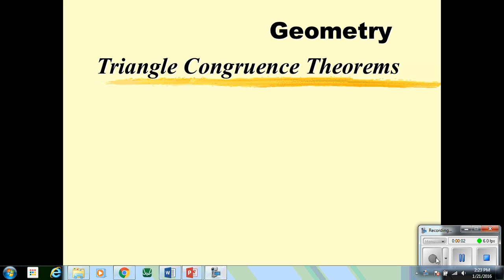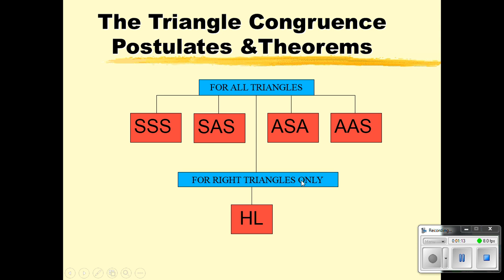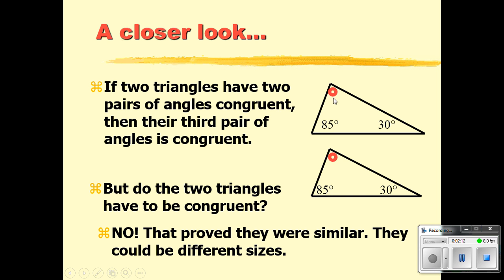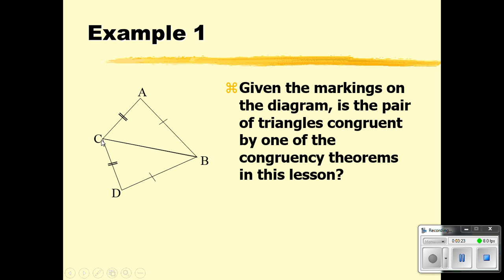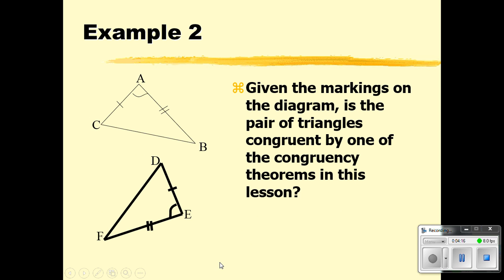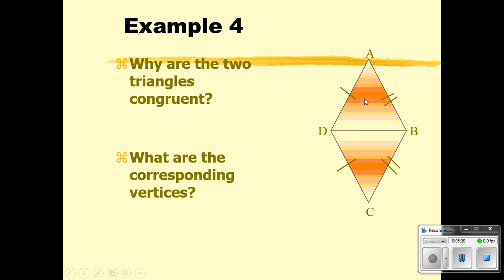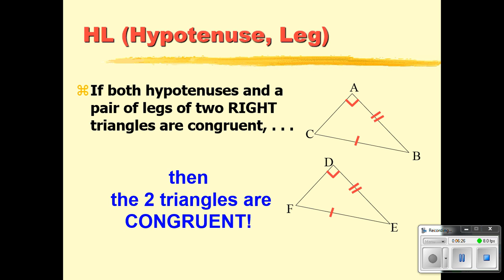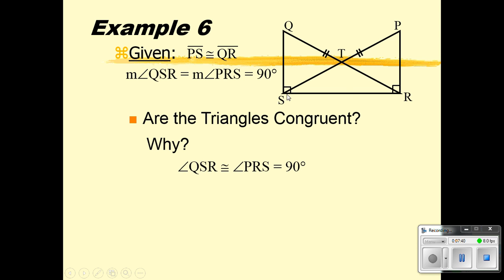Congruency thms SSS SAS HL video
Proving Triangles are congruent by SSS, SAS, and HL